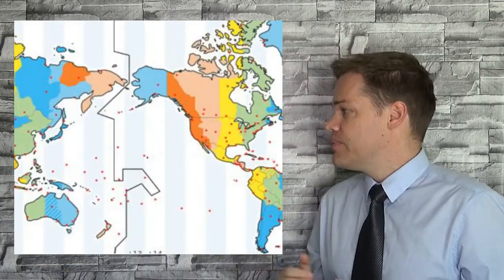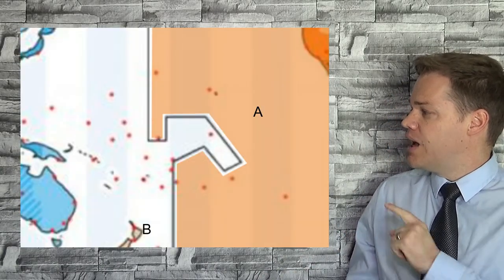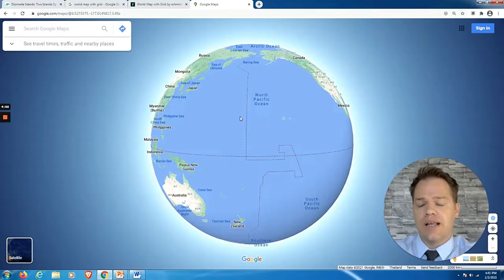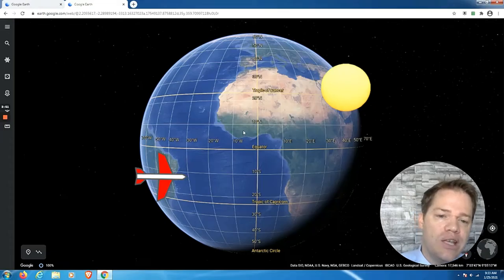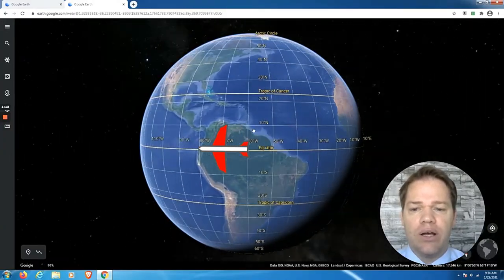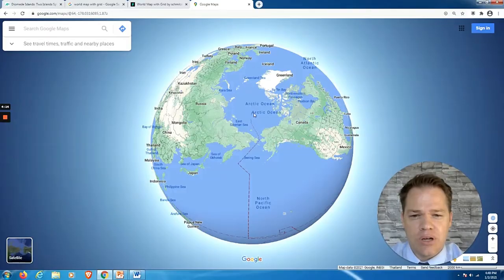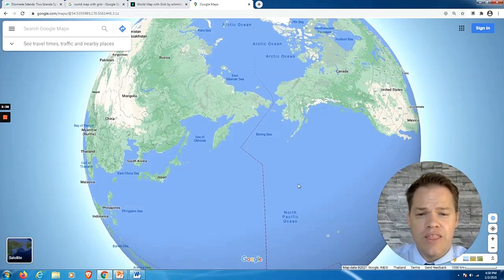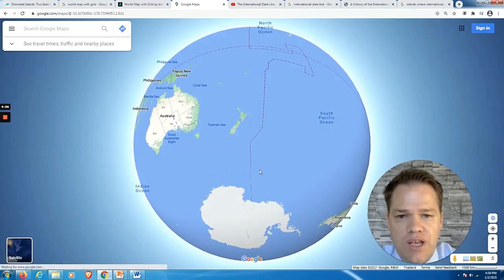International Date Line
How the International Date Line works, explained: When dealing with maps and time zones, it is important to understand what and where the International Date Line (IDL) is, as well as the Prime Meridian. In this video, the following aspects are explained:
a. What is the IDL?
a. Why is it indicated on certain maps?
b. Why isn't it straight?